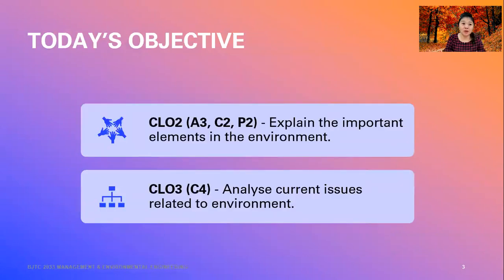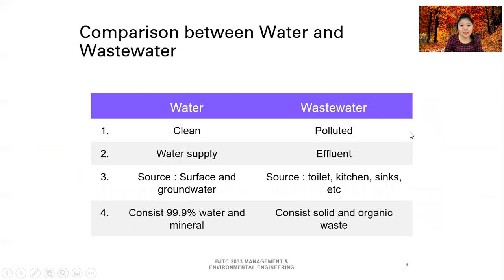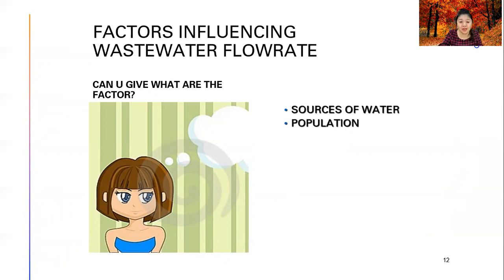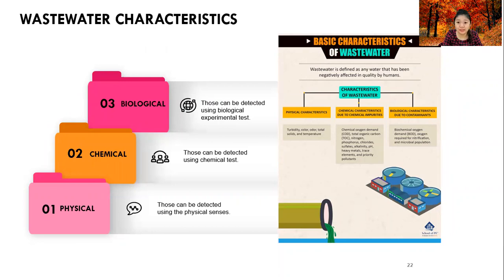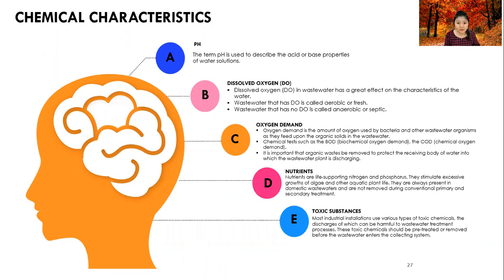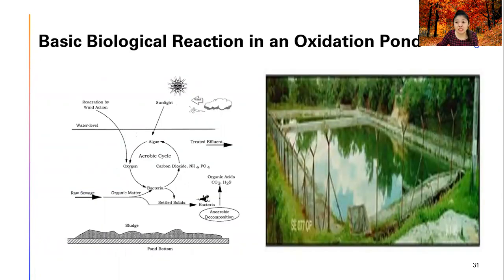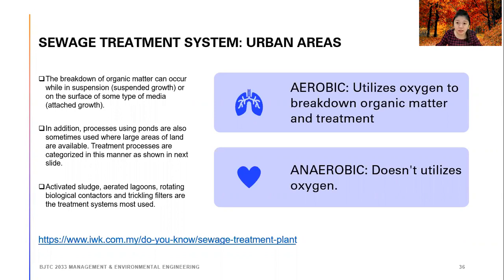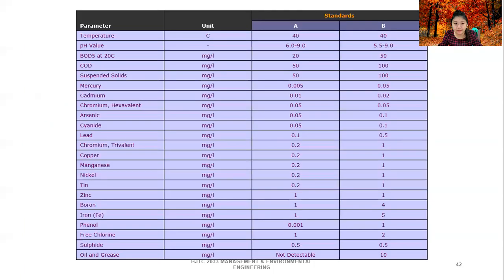BJTC 2033 MANAGEMENT & ENVIRONMENTAL ENGINEERING: CHAPTER 6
CHAPTER 6 - WASTEWATER MANAGEMENT
Students are able to explain the important elements in the environment and analyze current issues related to the environment (CLO 2 & 3).